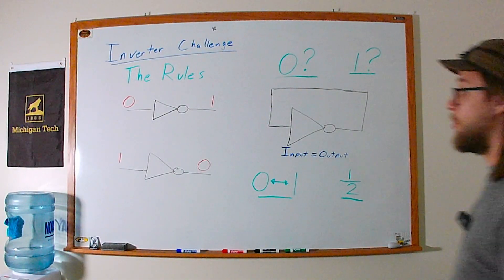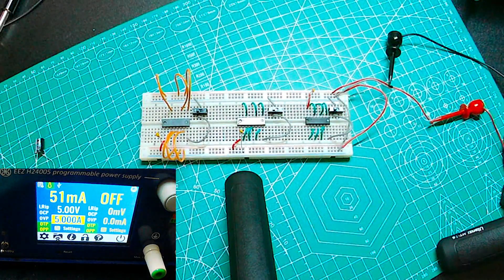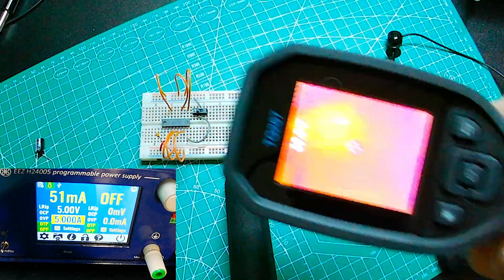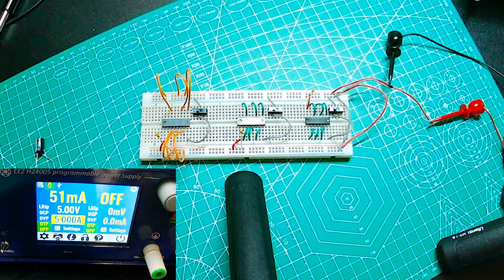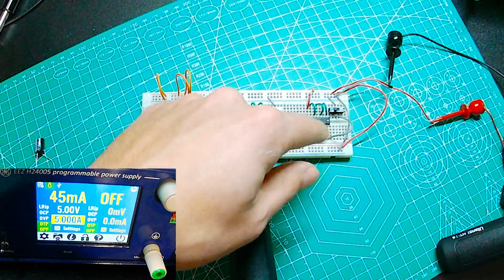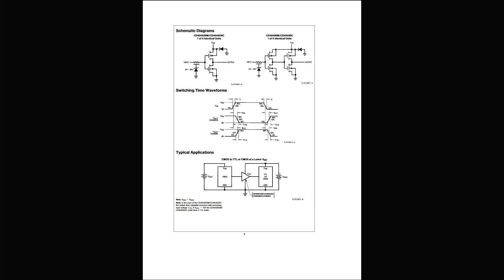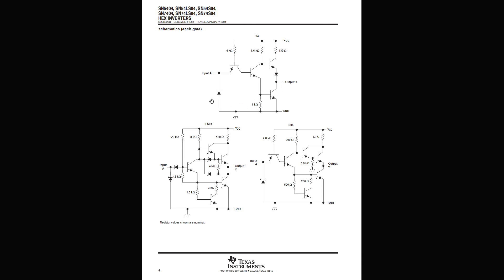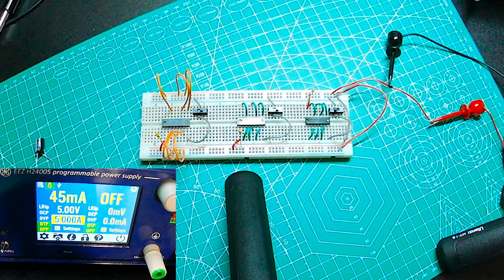How NOT-Gates Turn Paradoxes Into Heat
This is a follow up to last week's video - If you connect inverters inputs to their own outputs - will they get hot? I use a FLIR thermal camera to check the temperatures as well as measure the current for comparison. Finally I take a look at the data sheets to help explain what might be going on.

Chapters:
0:00 Introduction
1:10 The Circuit / Setup
2:10 Thermal Measurements
3:30 Current Measurements
4:26 Data Sheet Comparison
6:30 Outro

Stay Engaged:
    👍 Like this video if you find it informative.